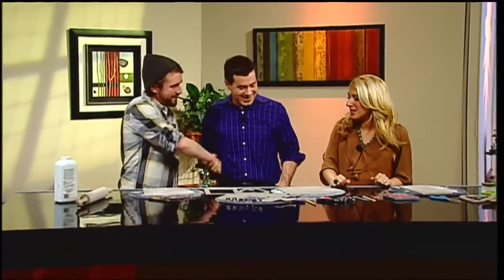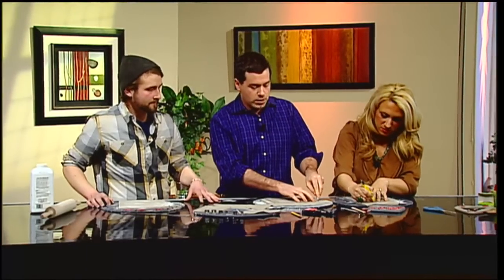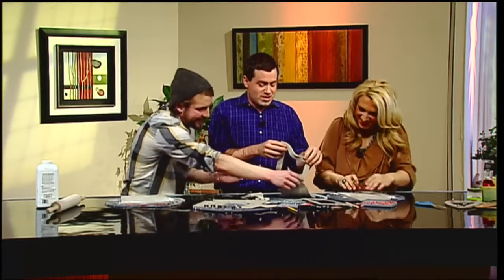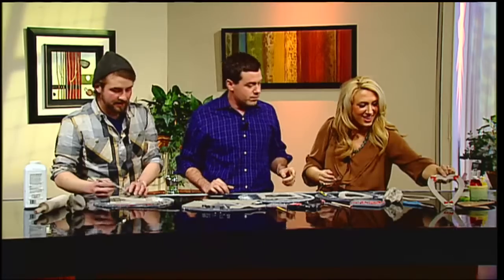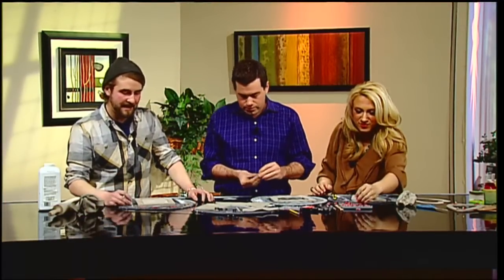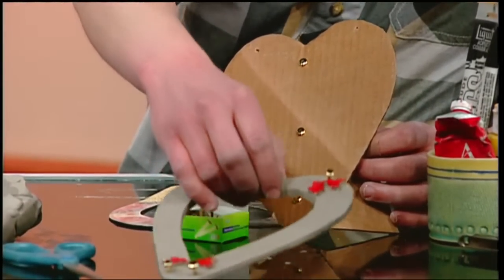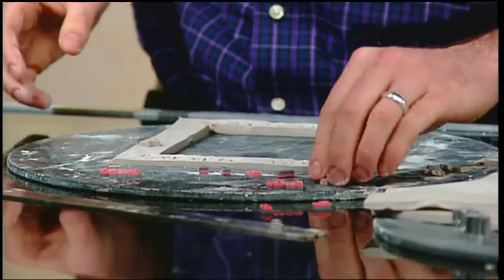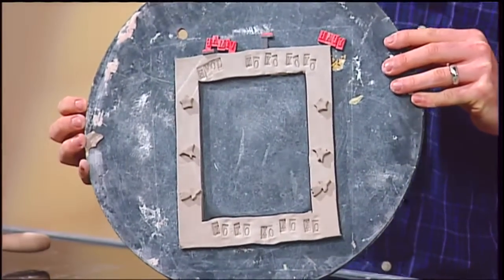Mass Appeal - Make your own picture frames for Valentine's Day!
If you want to get a jump start on Valentines Day shopping, we've got you covered. Tomas Black, owner of The New Green Gates Pottery in Leverett, showed us how to make your own picture frames!